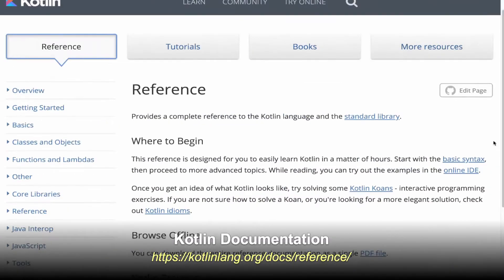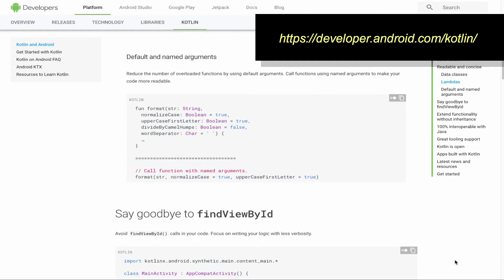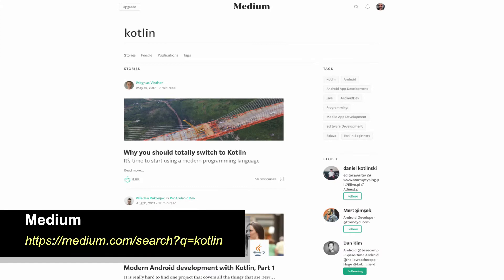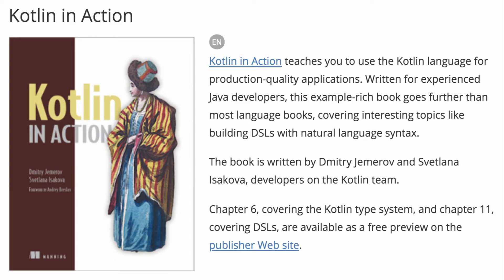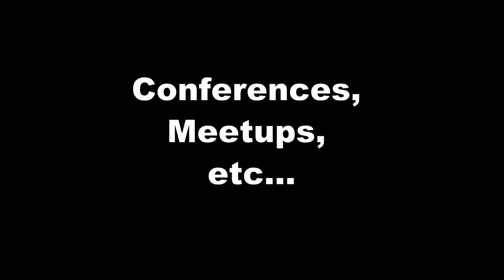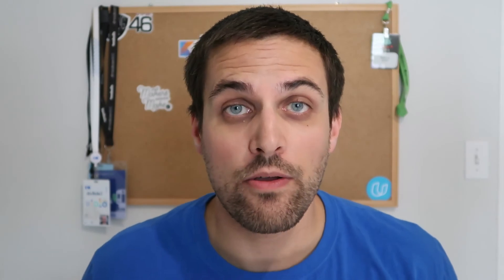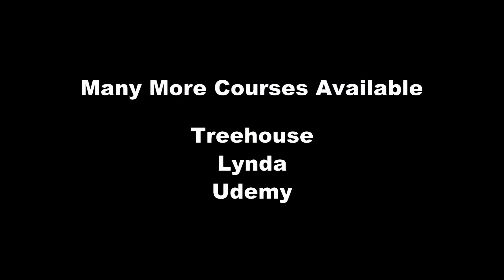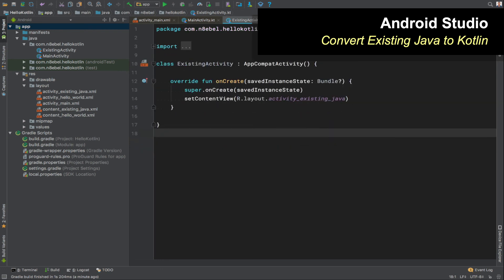Learn Kotlin for Beginners: 7 Resources to Help Learn Kotlin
Ready to start learning Kotlin? In this video, you'll learn of a variety of resources to learn Kotlin and better use the language.

Great documentation, blog posts, videos, courses, etc...

There are a lot of great options for you.

1:00 Kotlin Reference Documentation

1:40 Kotlin & Android Documentation

2:22 Kotlin Weekly

2:34 Medium

2:42 Kotlin Blog

3:20 Kotlin in Action

3:30 Kotlin for Android Developers

3:41 Kotlin Programming - The Big Nerd Ranch

3:51 Large List of Kotlin Books

4:18 KotlinConf 2017 YouTube Playlist

4:30 Kotlin at IO '18

4:39 Kotlin on YouTube

4:51 Talking Kotlin

5:01 Fragmented Podcast

5:21 Udacity Catalog

5:33 Big Nerd Ranch - Android Essentials with Kotlin

6:07 Kotlin Koans Online

6:17 Kotlin Android Samples

6:27 Get Started with Kotlin on Android